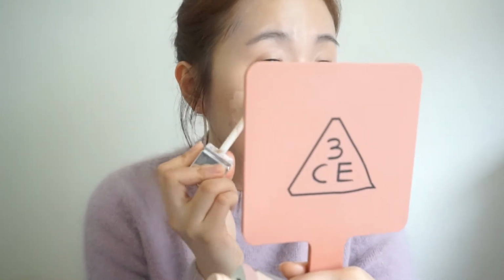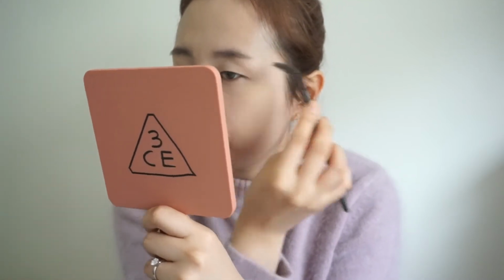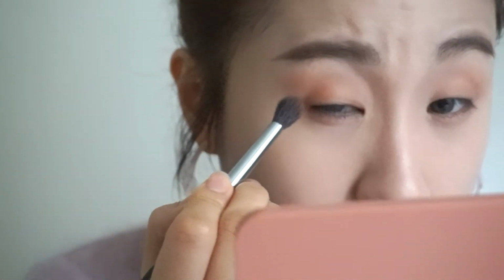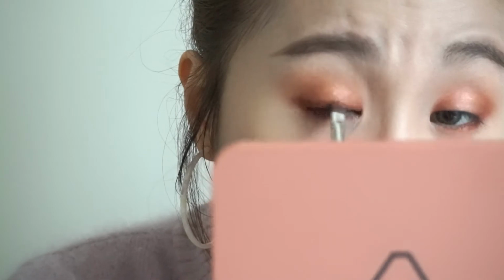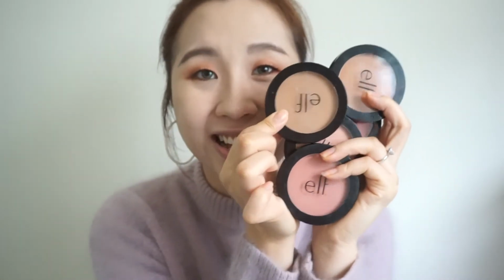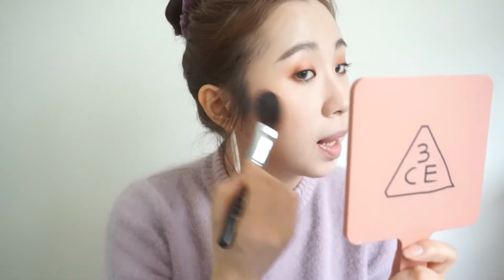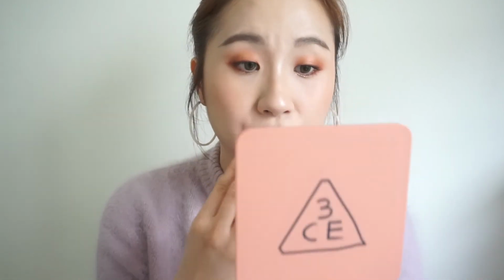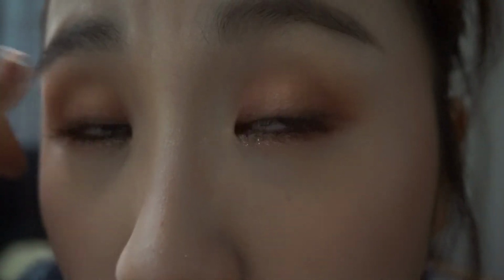grwm: drugstore + high end products update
Products used/mentioned:
Touch in SOL No Poreblem Primer
Physicians Formula The Healthy Foundation in LW2
Too Faced Born This Way Naturally Radiant Concealer in Very Fair
First Aid Beauty Bendy Avocado Concealer in 1
It Cosmetics Byebye Pores Pressed
Kate Brow Powder in EX5
Fenty Beauty Match Stix in Amber
Milani Pure Passion Palette
L'Oreal Lash Paradise Waterproof
Nars Climax Mascara
Stila Liquid Glitter Set
ELF Primer Infused Bronzer in Forever Sunkissed
Glossier Cloud Paint in Dusk and Storm
Flower Beauty Blush Bomb in Nectar
L'Oreal Paradise Enchanted Blush in Bashful
ELF Primer Infused Blush in Always Cheeky, Always Rosy, Alway Fiery
ELF Moonlight Highlighter
ELF Dewy Mist
Physicians Formula The Healthy Lip in Berry Healthy, Bare With Me

*I purchased everything mentioned in this video.